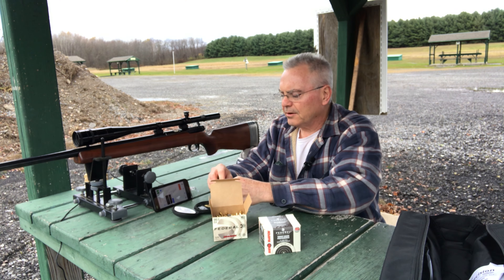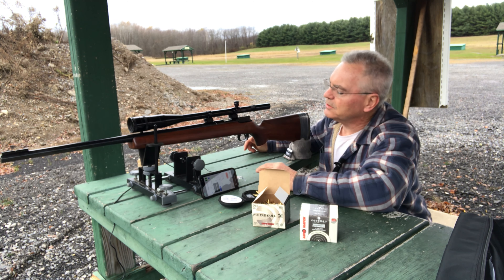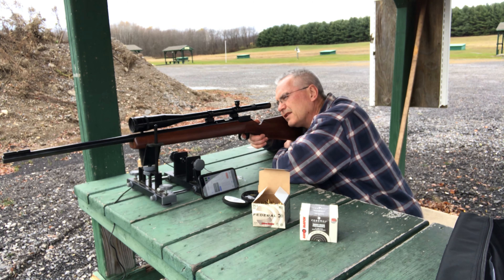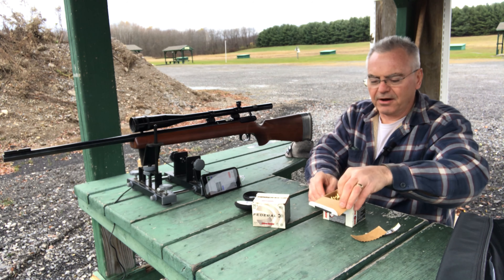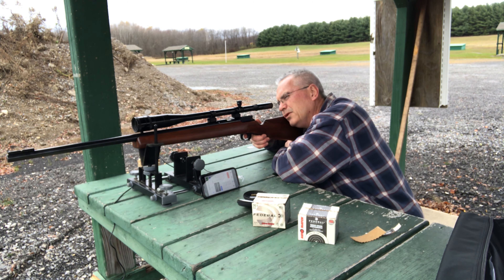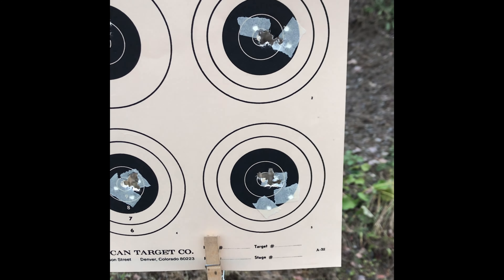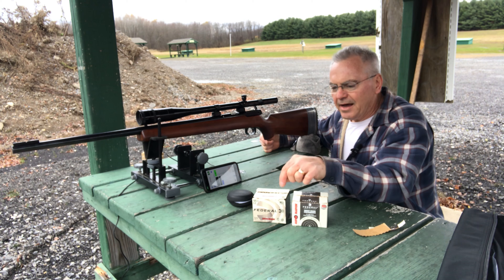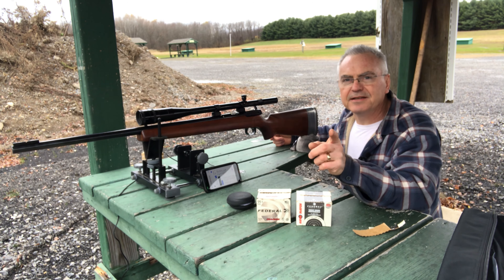Is new production Federal auto match as bad as the rumors? Part 2 with the Winchester 52D new vs old